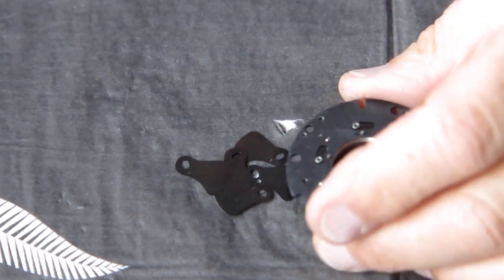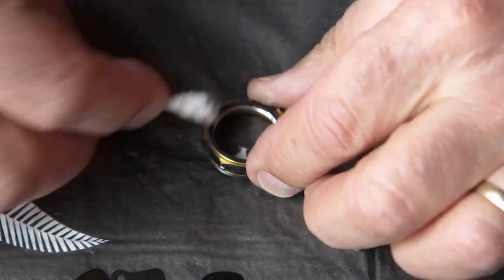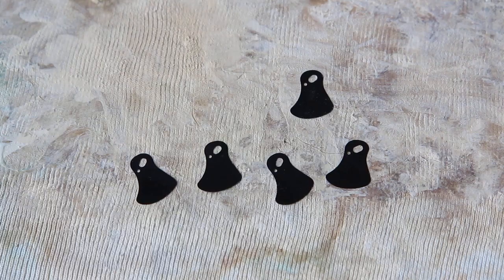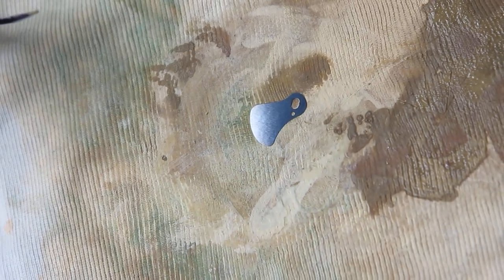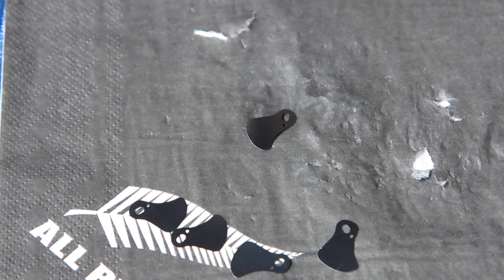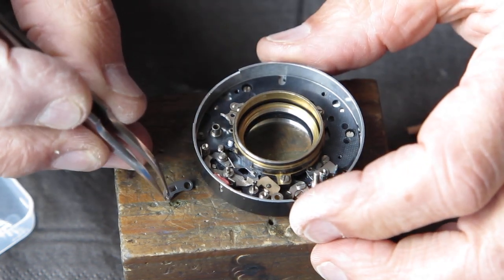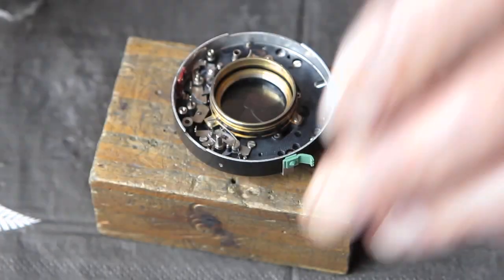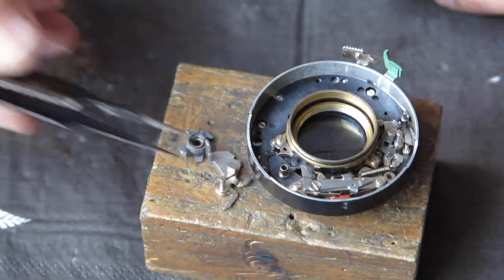Another Kodak Retina IIIc camera here for servicing, part 03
'A type 028, appears to be in good condition' said the customer. Well, we'll see about that, continued.